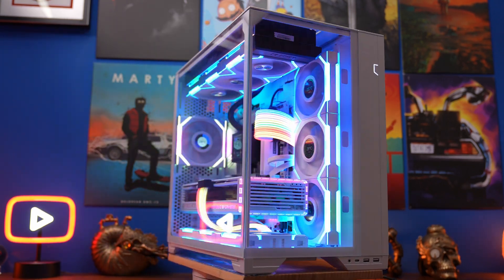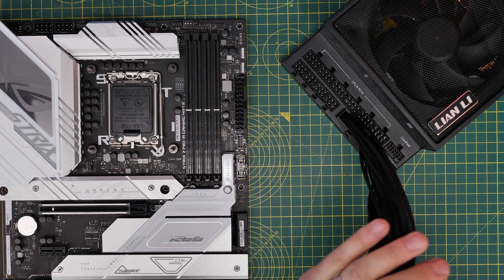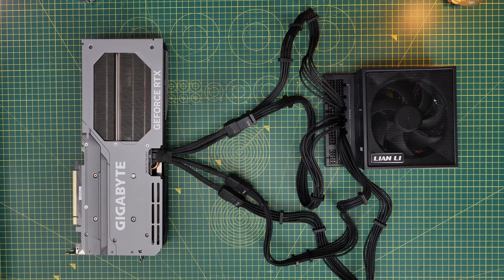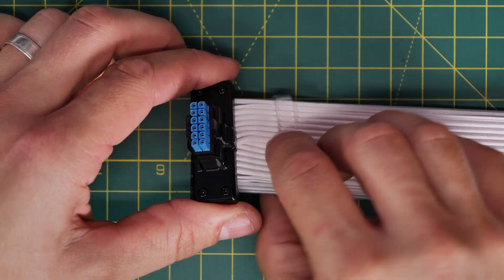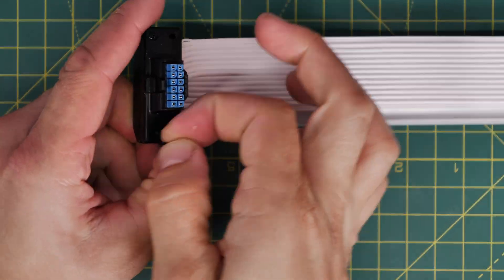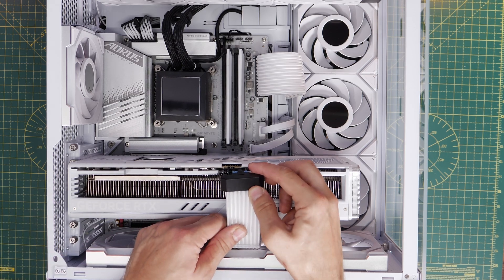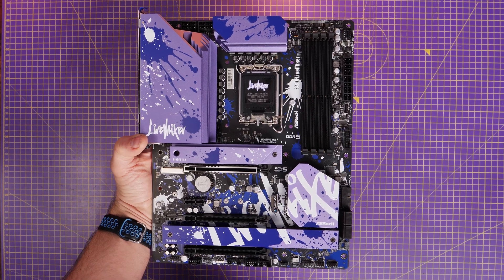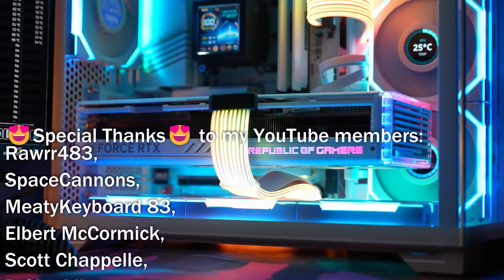Lian Li Wireless Strimer Setup guide - easy RGB extension for your 24 pin and 12VHPWR cables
Prawn here with an in-depth look at the wireless Lian Li Strimers. These are RGB extension cables and new models that are "wireless" - in that they don't require any additional wiring besides plugging them into the PSU power cables. These use a wireless controller which plugs into the back of your motherboard (or inside the case) and then allows you to control the RGB lighting using L Connect.

In this video I'm showing you how to setup and wire these cables into your system. with everything you need to know on how to do it, what's required and some hints for troubleshooting.

Note that there are different versions available. These can be bought with and without the controller. There's also CPU EPS cables coming in future. And you can get a 12vhpwr cable or 8 pin PCIe power cables for your GPU.

Amazon UK
Amazon FR
Amazon IT
Amazon DE
Amazon CA
Amazon AU

Motherboard - Gigabyte Z790 AORUS ELITE AX ICE

MANNINGTREE
CO11 9BE
United Kingdom